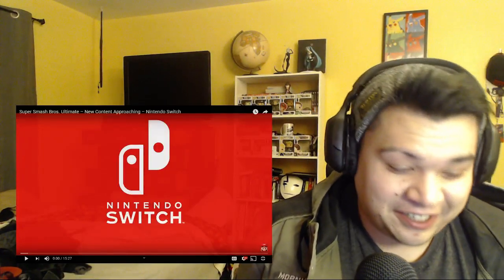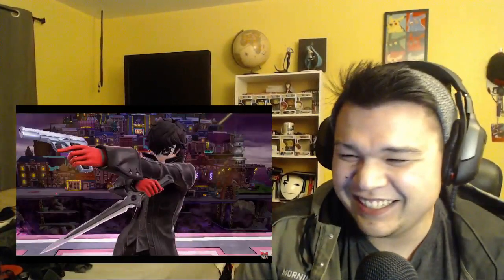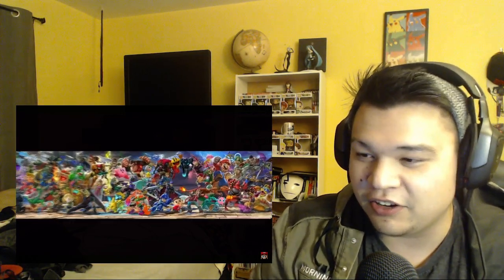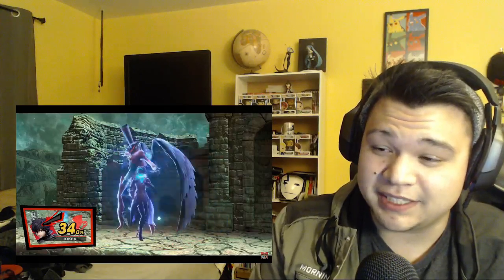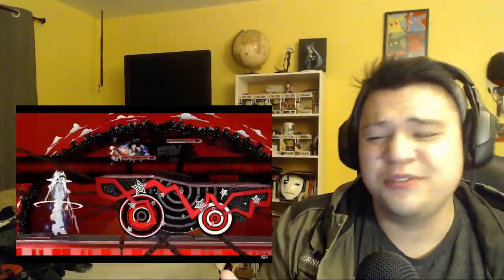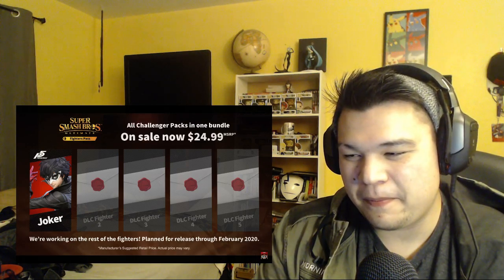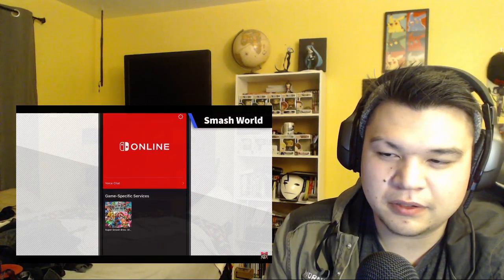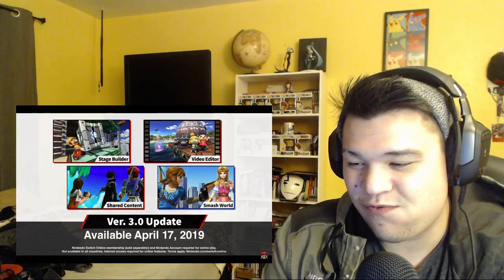Super Smash Bros. Ultimate Joker Showcase Reaction! MY BODY IS READY!!!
I'm creaming.

Now I gotta practice playing again!